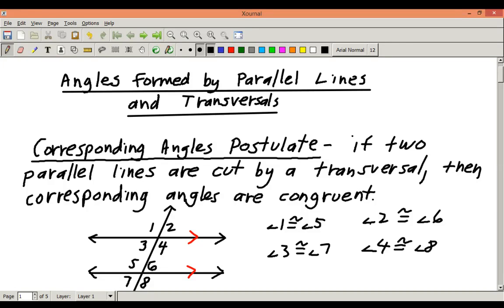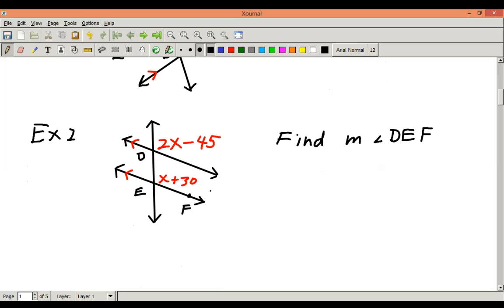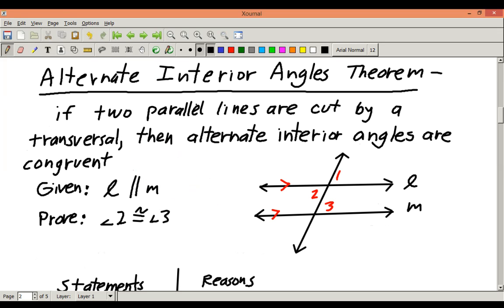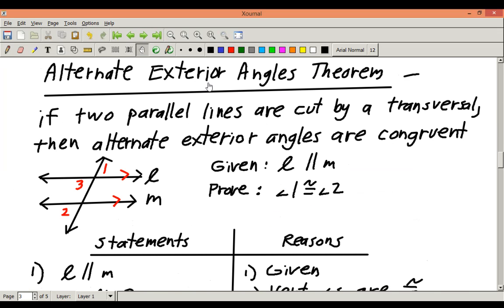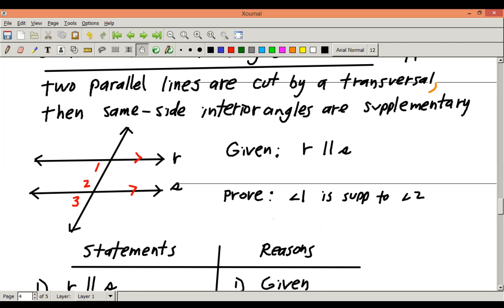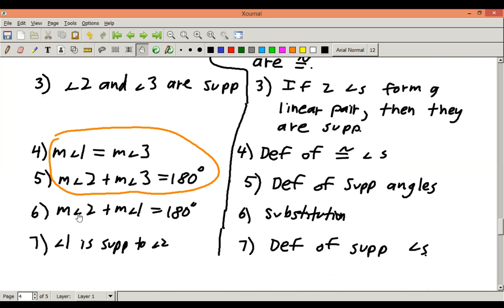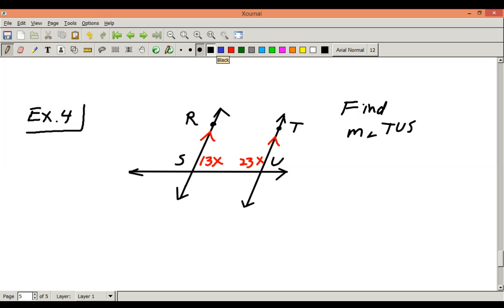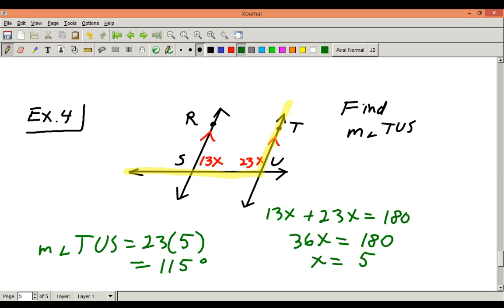Parallel Lines and Transversals